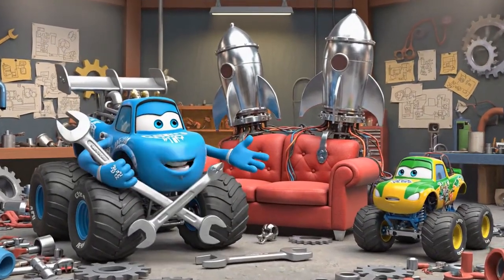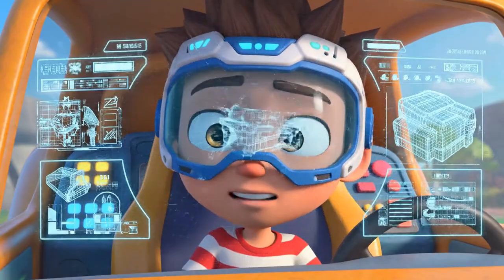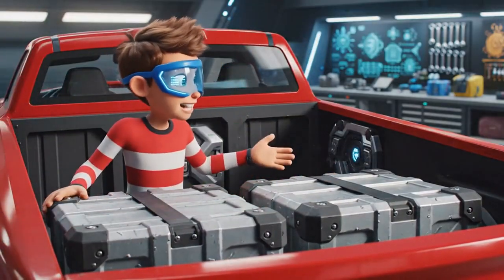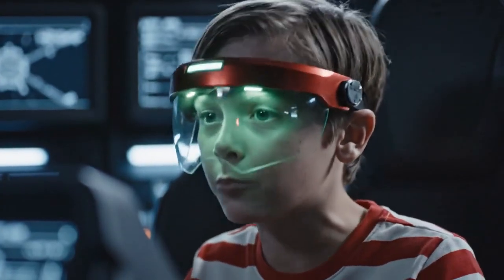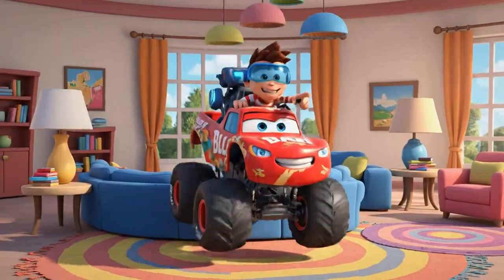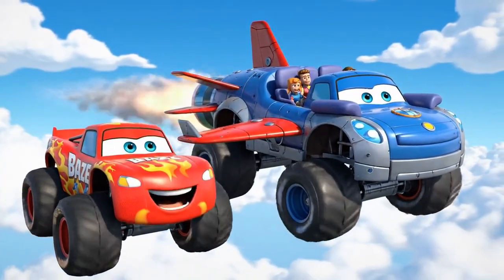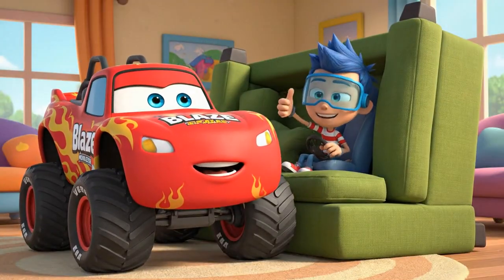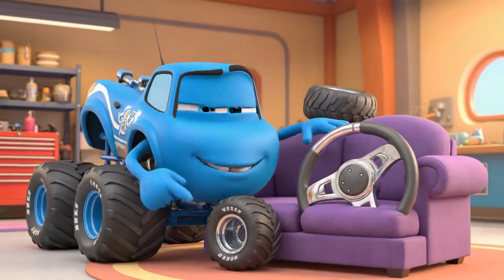Blaze and the Monster Machines FULL Episode | The Flying Couch Rescue! #1 | Kids Cartoons & STEM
Get ready for a high-flying rescue! When Crusher decides to "improve" his flying couch with giant rockets, he forgets one major thing: STEERING! He and Pickle blast off uncontrollably, speeding straight toward disaster. It's up to Blaze and AJ to save their friends... while in mid-air!
In this episode, your child will learn all about the science of Aerodynamics.
- What is Aerodynamics? See how the shape of an object changes how it moves through the air.
- Thrust vs. Control: Crusher has plenty of thrust (the force pushing him forward) but no control surfaces.
- Ailerons and Rudders: Learn how these special flaps (ailerons) help a vehicle roll and turn by pushing against the air, and how a tail fin (rudder) helps it steer left and right!
Story Beats:
- The Uncontrolled Launch: Crusher and Pickle blast off on their rocket couch, but they can't turn!
- The Mission: Blaze and AJ realize Crusher has no aerodynamic controls and race to Gabby's to build a solution.
- High-Speed Pursuit: Blaze uses his Blazing Speed to catch the out-of-control sofa.
- Windmill Danger: Crusher and Pickle narrowly dodge the giant blades of the Windy Windmill farm.
- Mid-Air Installation: AJ and Blaze must attach ailerons and a rudder to the couch while flying at top speed!
- Flight School: AJ teaches Crusher how to use his new controls to fly safely.
- Safe Landing: The team guides the rocket couch down for a safe (and bumpy!) landing.
Join the adventure and learn how science can save the day!